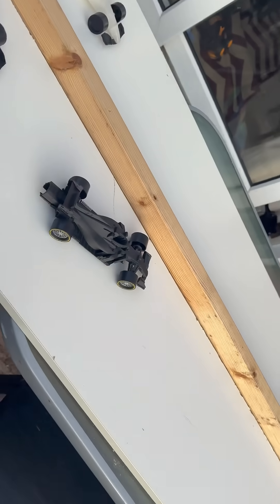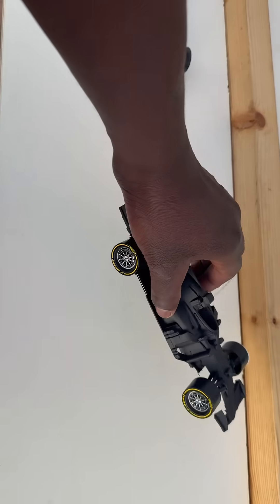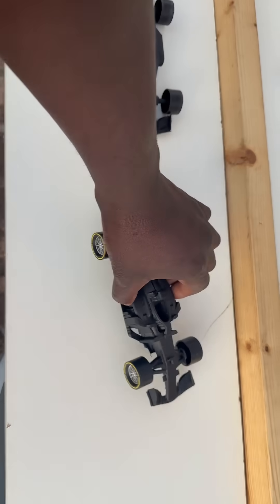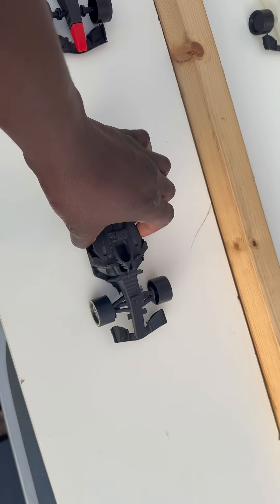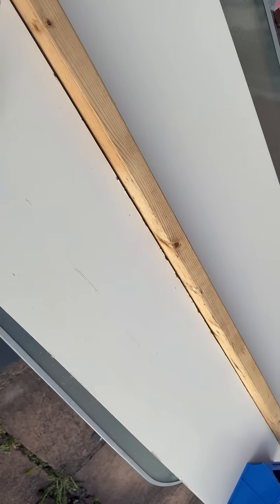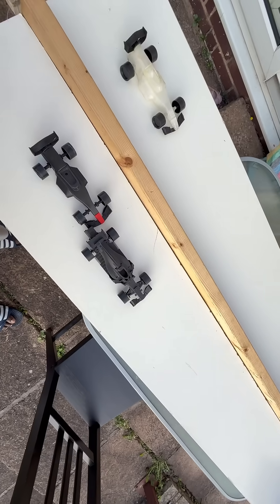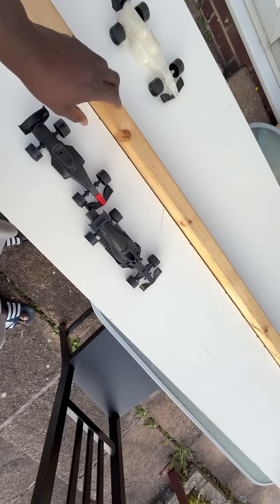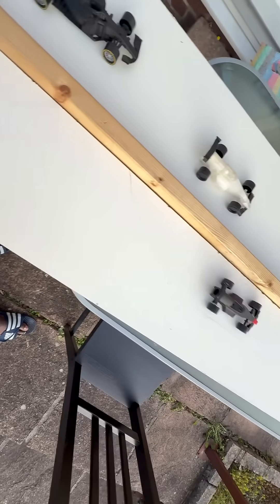F1 STEMCAR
Inspire yourself and your young ones with our F1 STEMCAR 3D printed car model, inspired by Formula 1